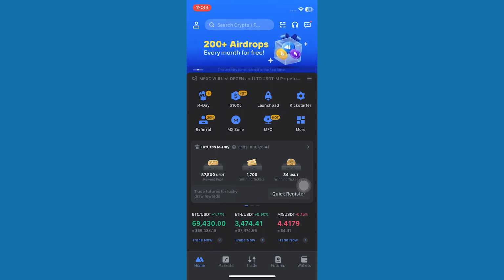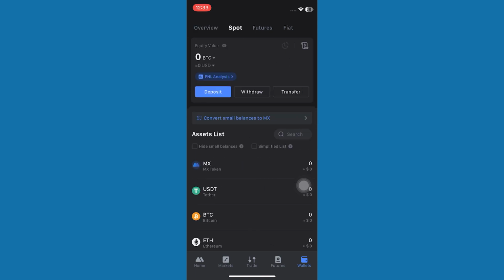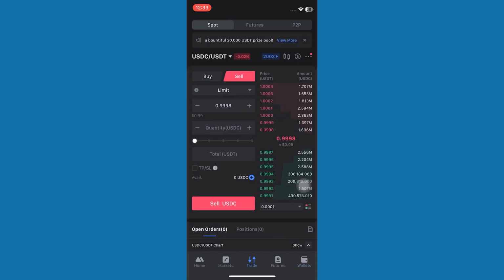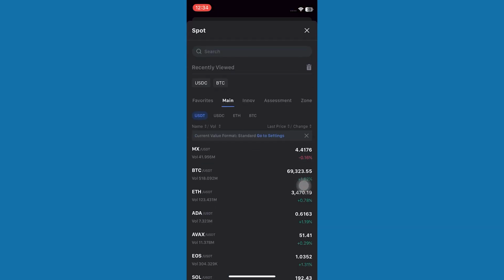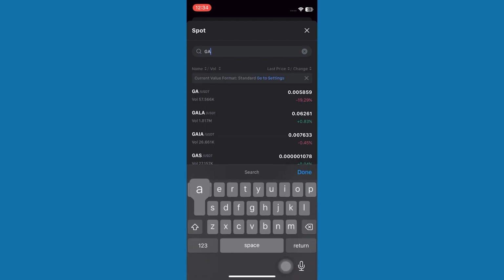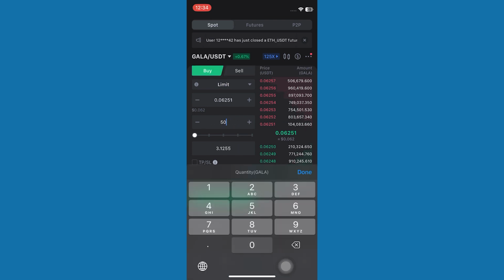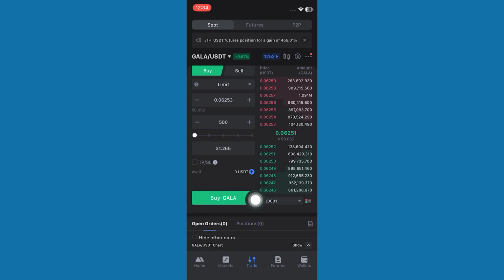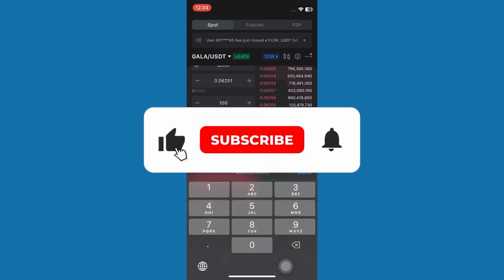How To Swap Coins On MEXC (How to Convert Any Coin in MEXC)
How To Swap Coins On MEXC

In this comprehensive tutorial, I'll guide you through the step-by-step process of swapping coins on the MEXC exchange platform. Whether you're looking to diversify your portfolio, capitalize on market trends, or optimize your holdings, swapping coins offers flexibility and convenience. Join me as I demonstrate the simple steps to initiate a coin swap and ensure that your transaction is executed smoothly and efficiently. With MEXC's intuitive interface and reliable trading features, you'll be able to navigate the swapping process with confidence. Don't miss out on the potential benefits – learn how to swap coins on MEXC today and take control of your cryptocurrency journey!